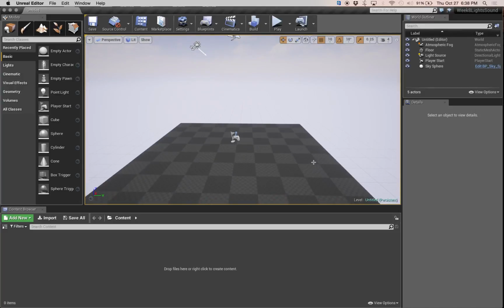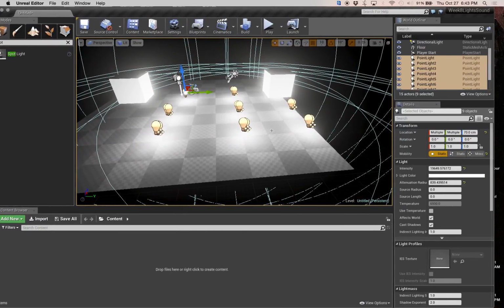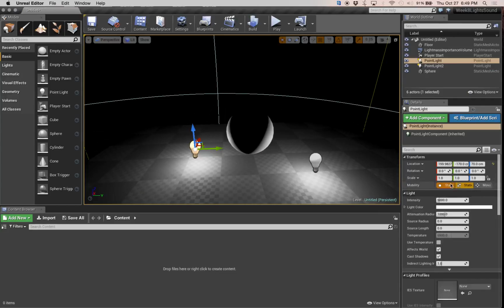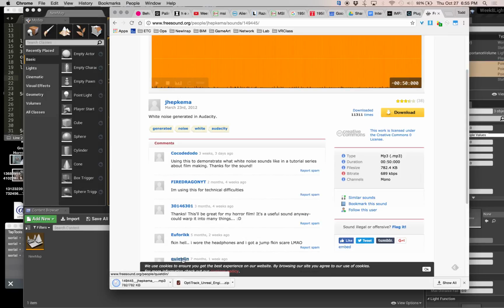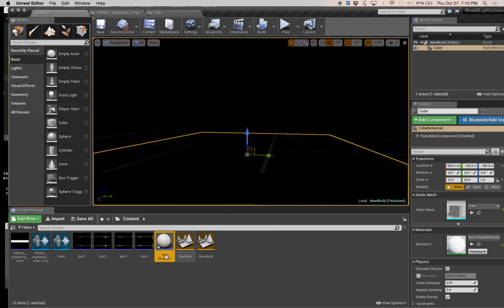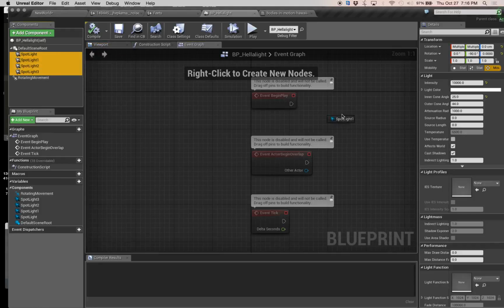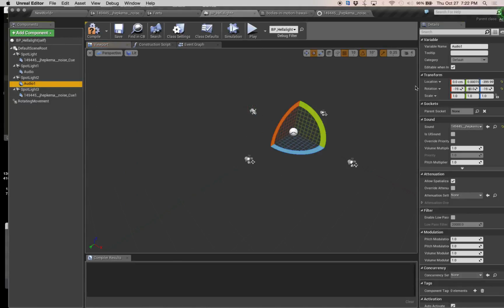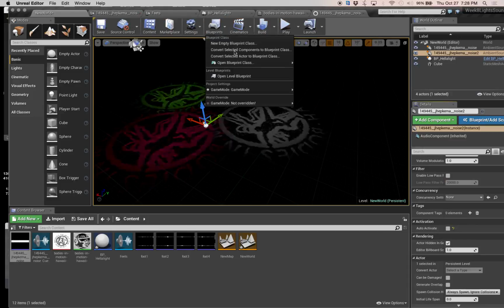Bodies in Motion 2016 UE4 Demo Week 08